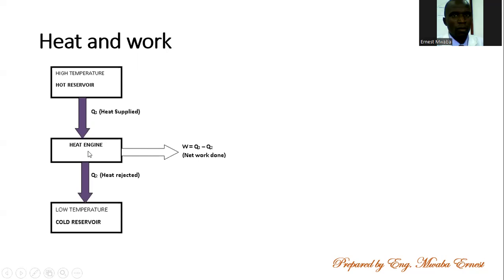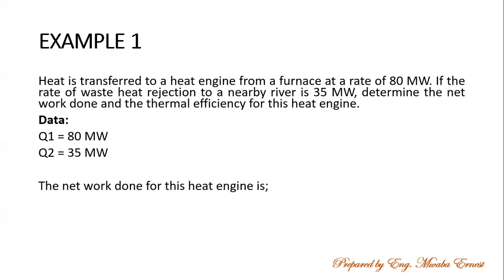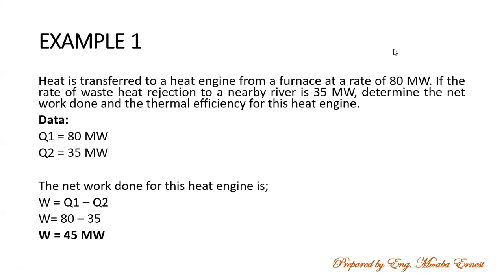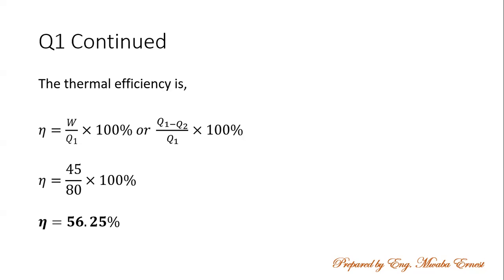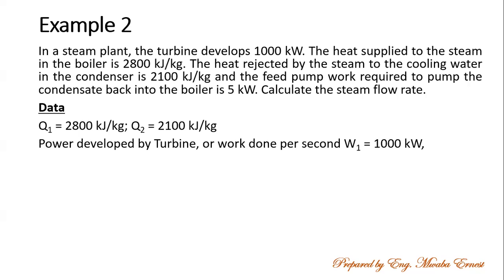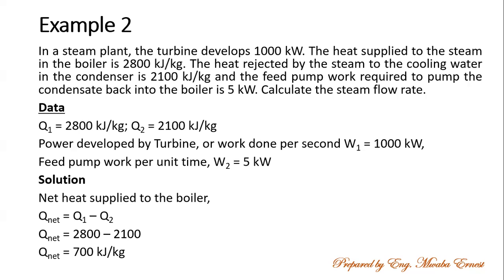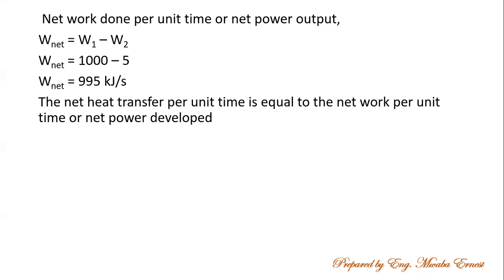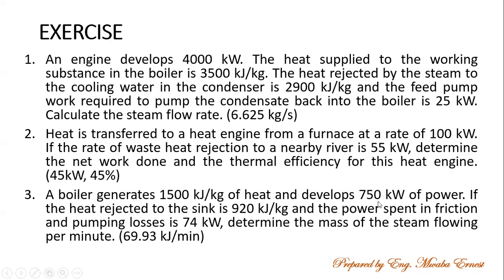HEAT ENGINE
This focuses on applying the first and second laws in the analysis of a heat engine.